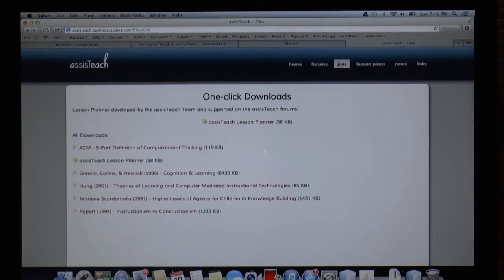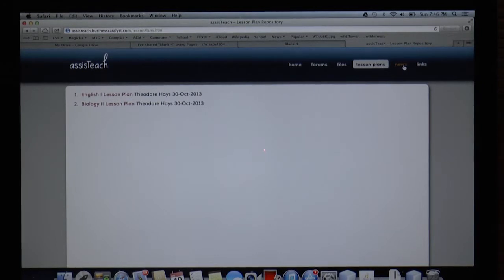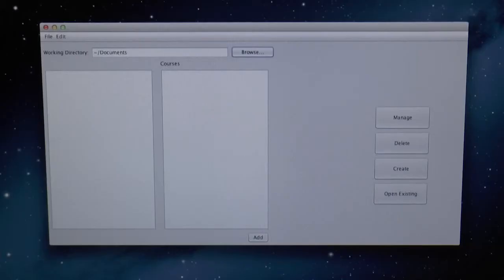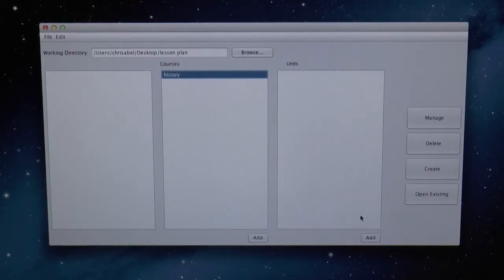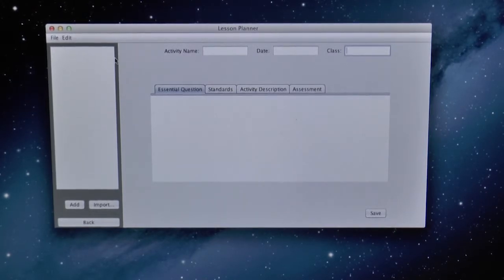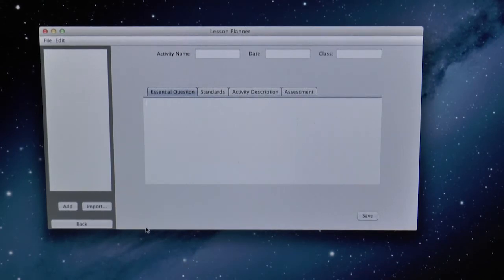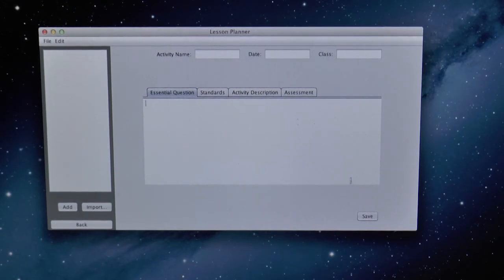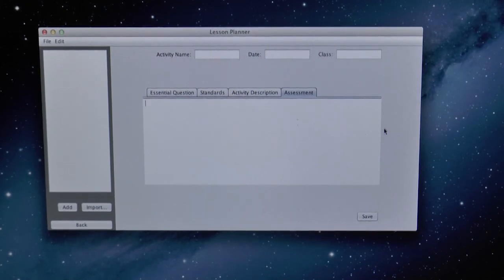AssisTeach Video #2 - Part C (Walkthrough)